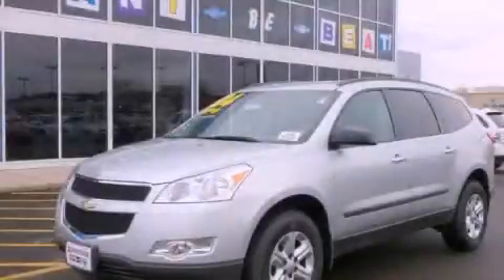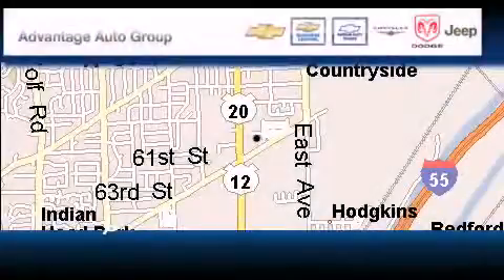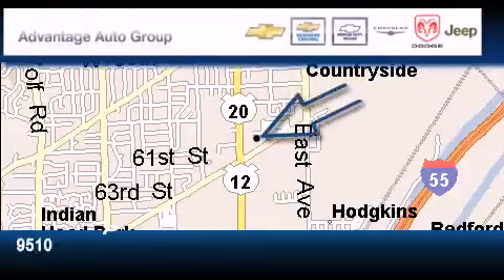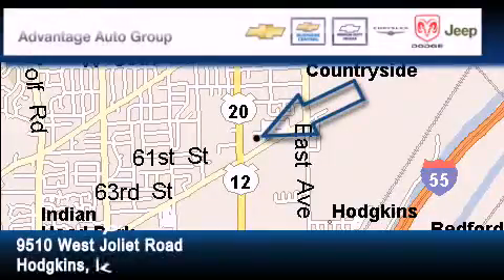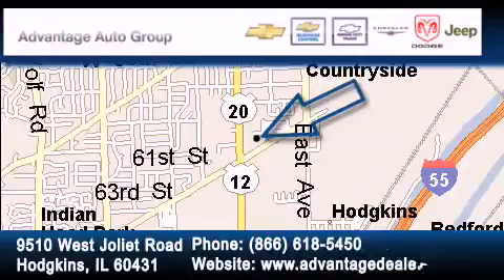2012 Chevrolet Traverse Hodgkins IL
Year : 2012
 Make : Chevrolet
 Model : Traverse
 Engine : 3.6L SIDI V6
 Trans . : Automatic
 Exterior : Silver
 Miles : 4
 Interior : Gray

 2012 Chevrolet Traverse Hodgkins IL